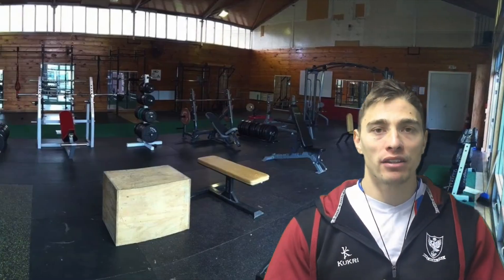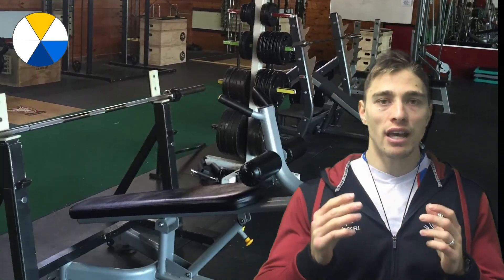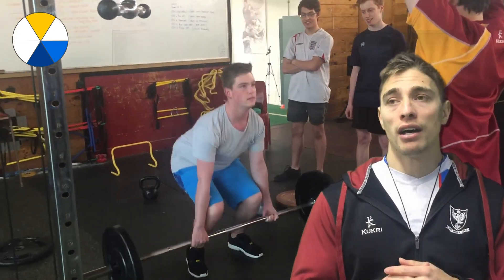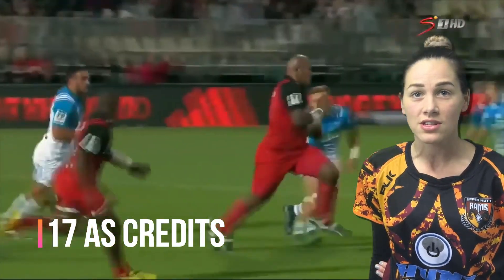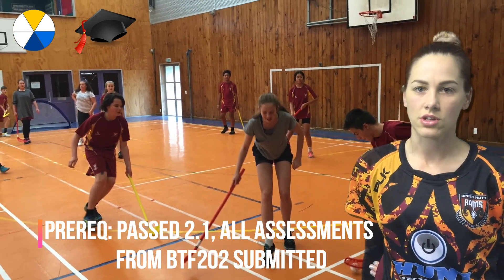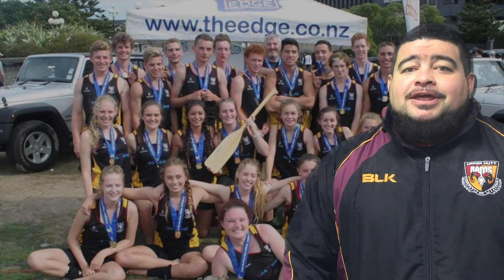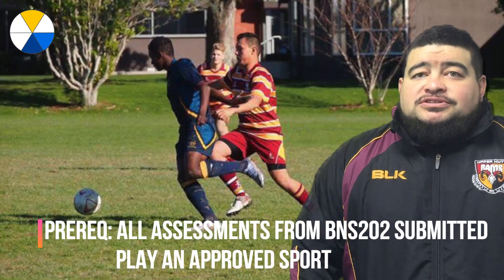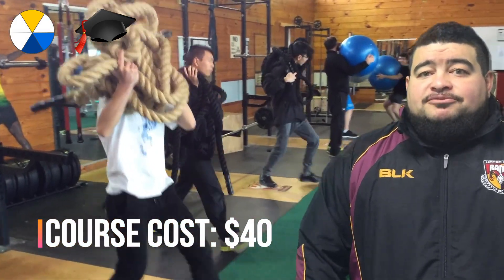HCPE Level 3 Courses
This is a breakdown of the Level 3 PE and Health courses available at Heretaunga College.